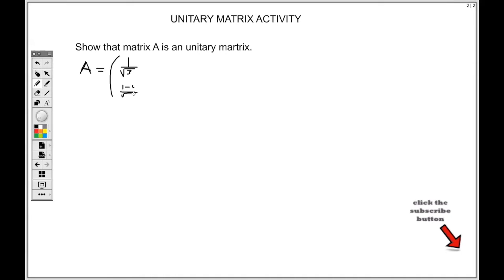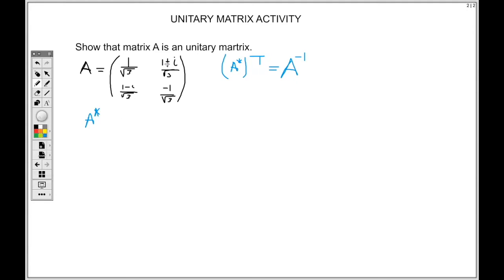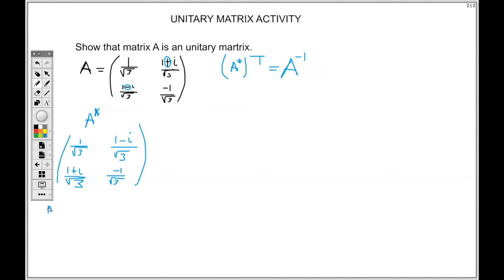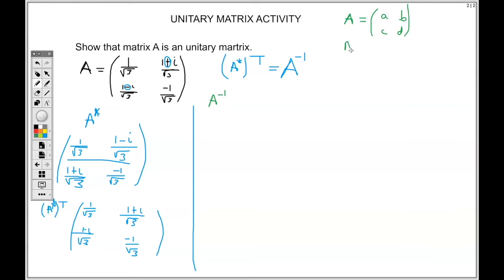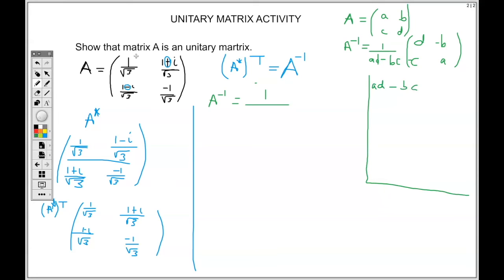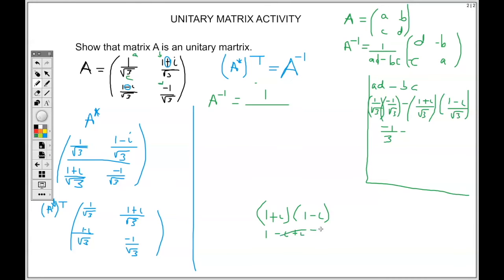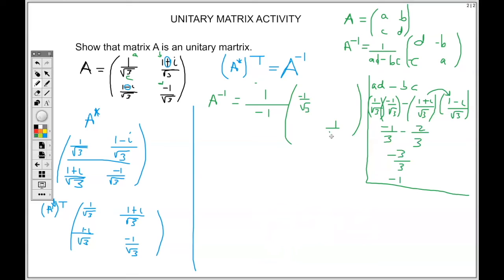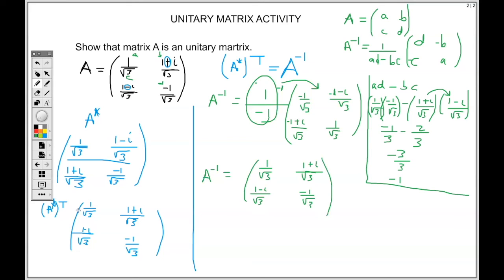UNITARY MATRIX EXAMPLE 2